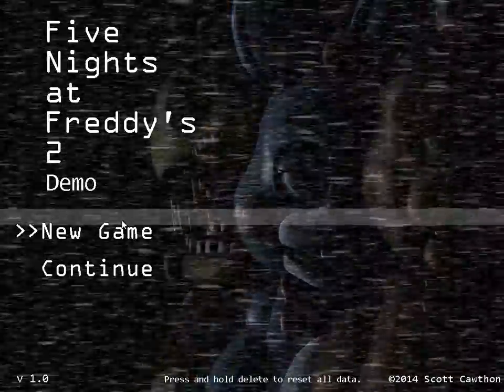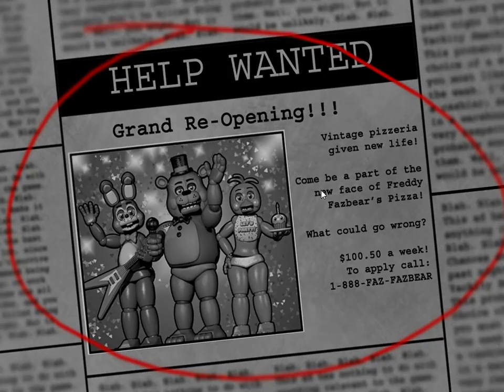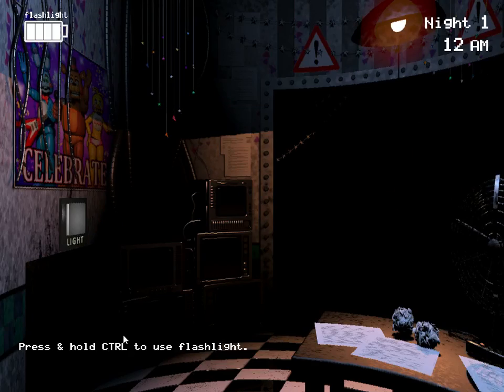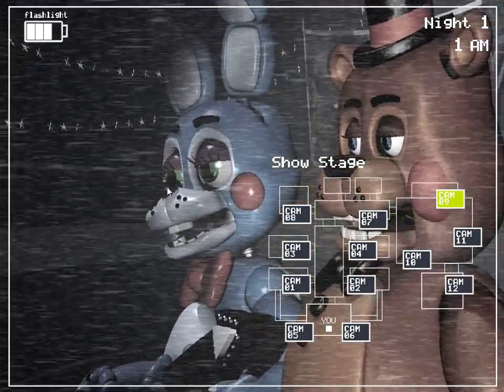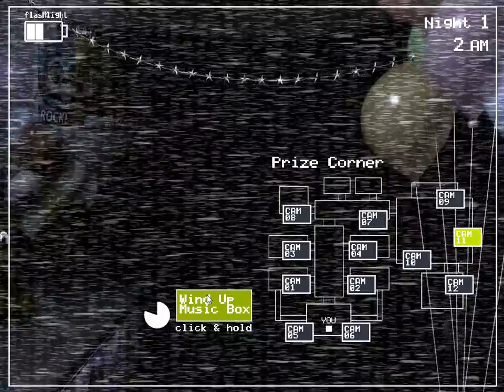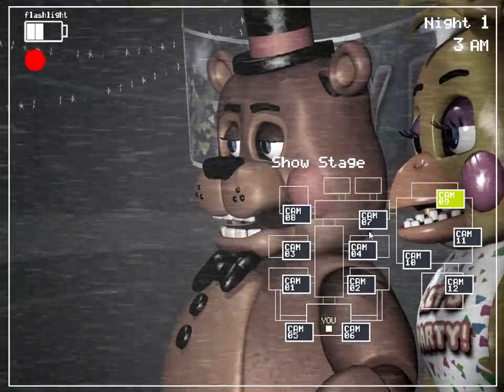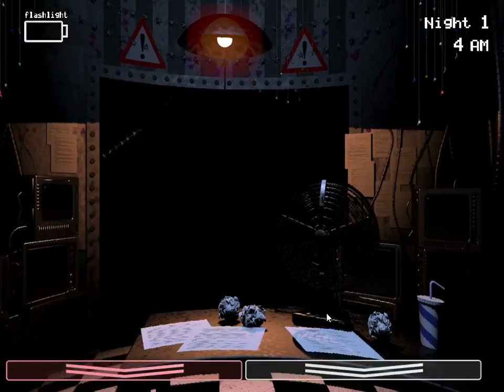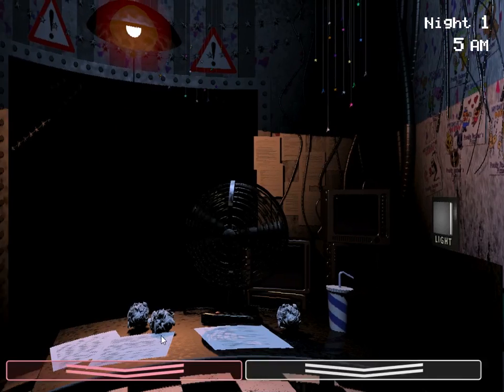lets play five nights at freddies 2: X3 even scarier!!!!!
here is my playin five nights at freddies 2 its rlly cool and a good game

(This is completely a joke.)